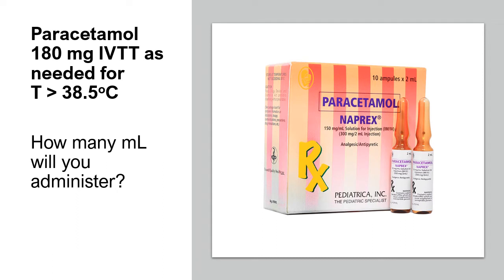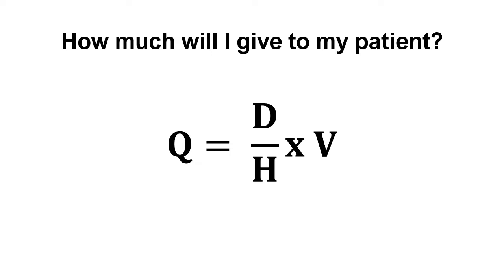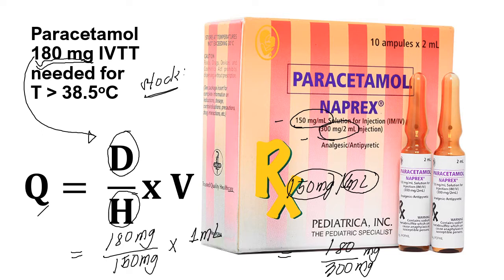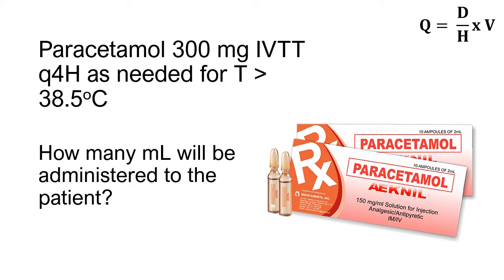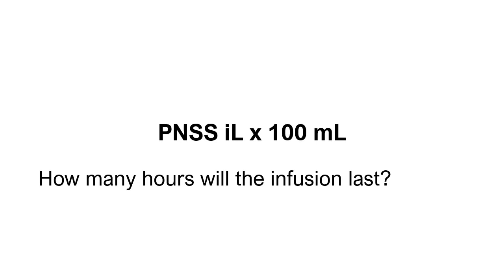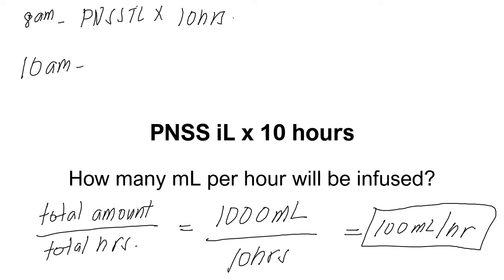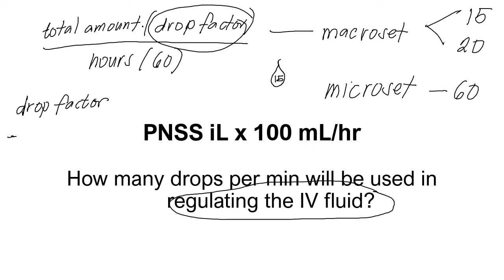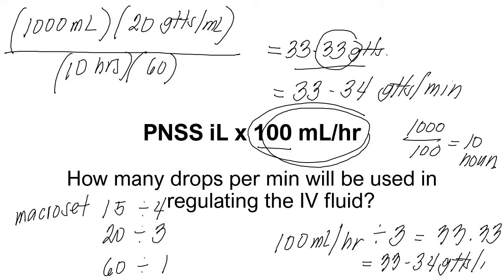Drug and IV Fluid Computations in Nursing